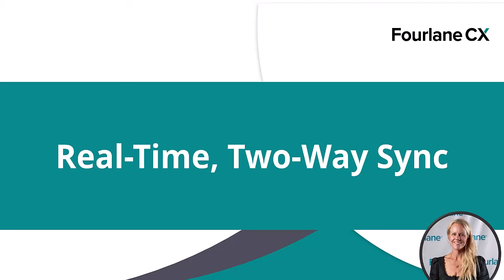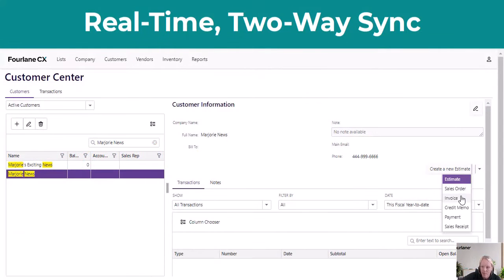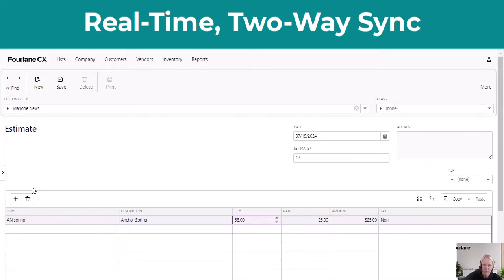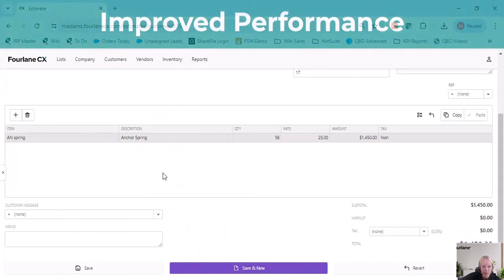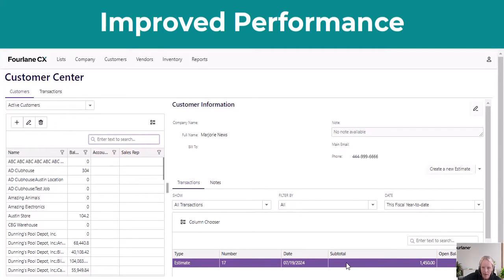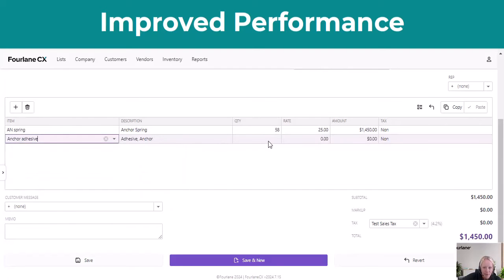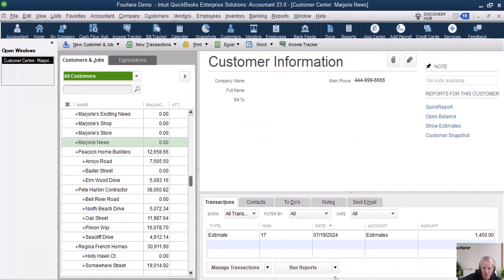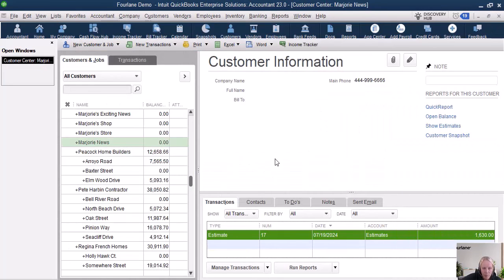FCX Demo Create Estimate in Cloud for QuickBooks